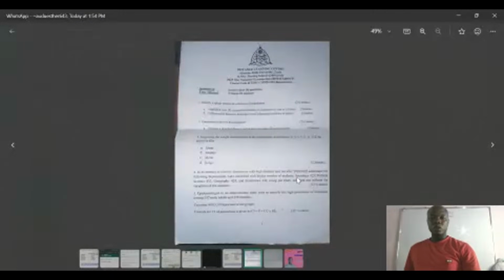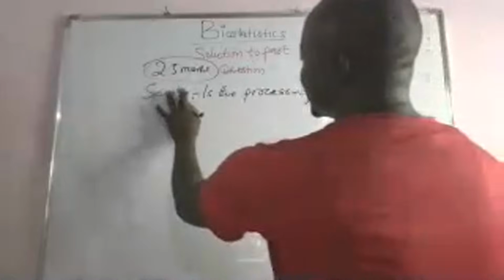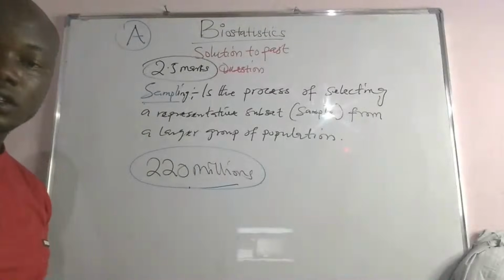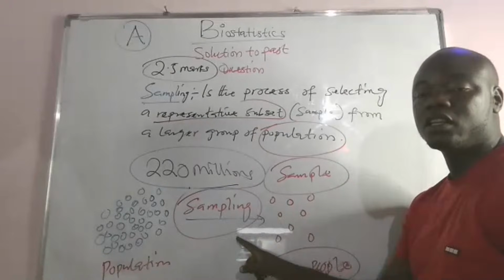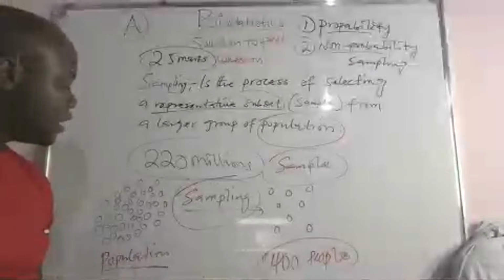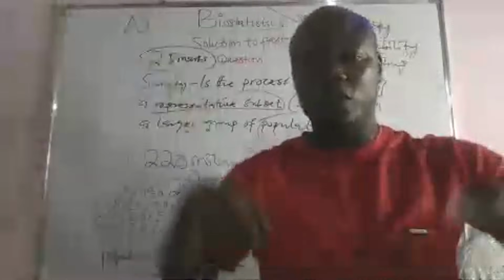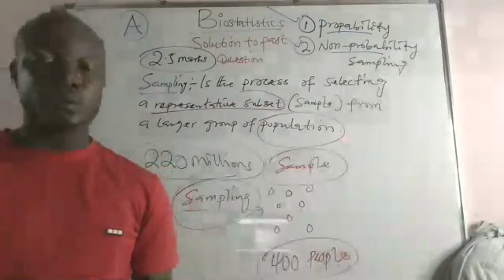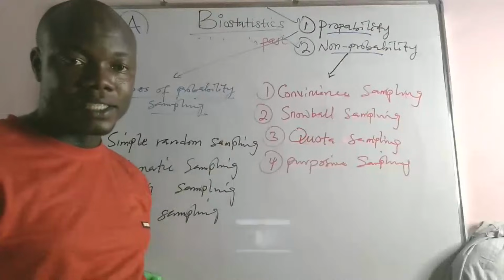Solution to Biostatistics 6th December PQ DLC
Biostatistics is the application of statistical methods to biological, medical, and public health data, involving collecting, analyzing, interpreting, and presenting information about living organisms to understand health, diseases, and biological phenomena. It helps design experiments, analyze clinical trial results, identify disease causes, develop treatments, and inform public health policies, bridging biology and statistics to improve health outcomes. biostatistics statistics mean meadian mode range @bistatistics